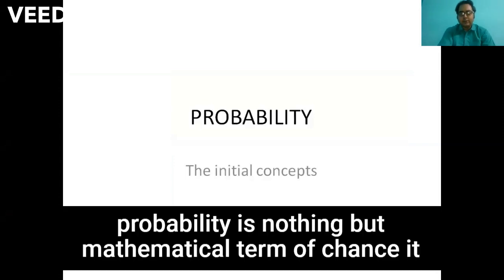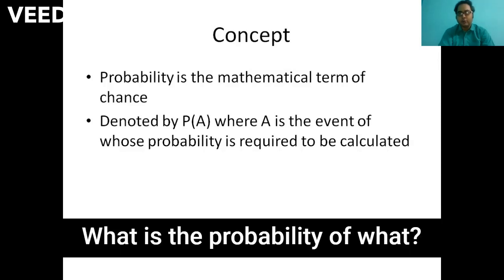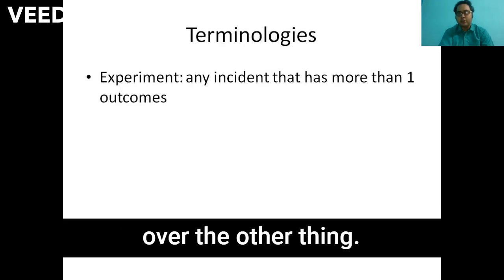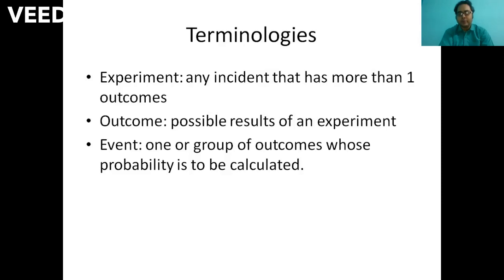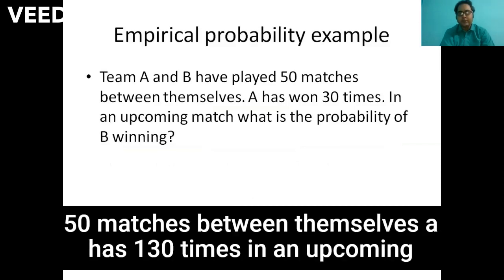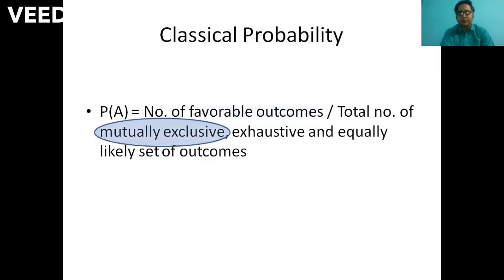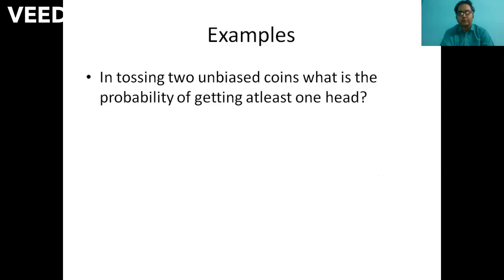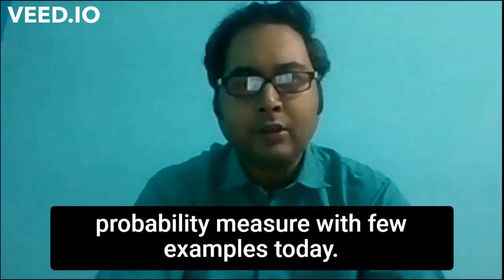Probability Basics - Probability Theory - Sourav Banerjee